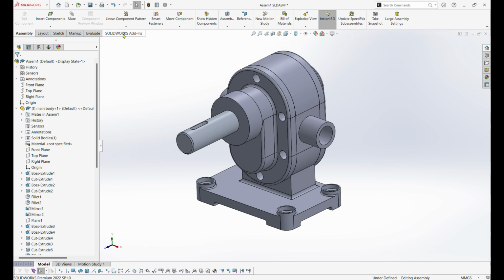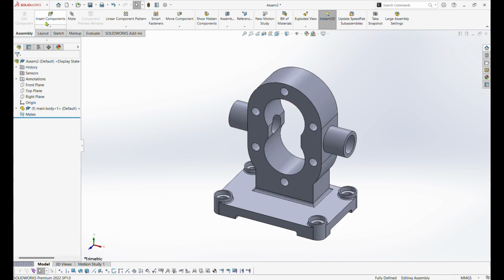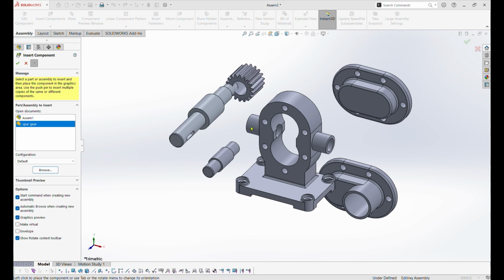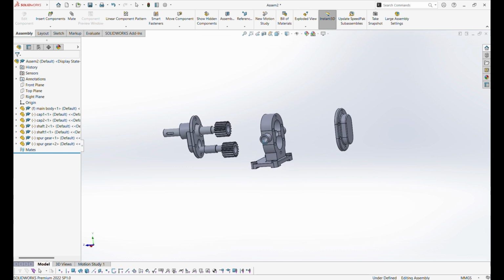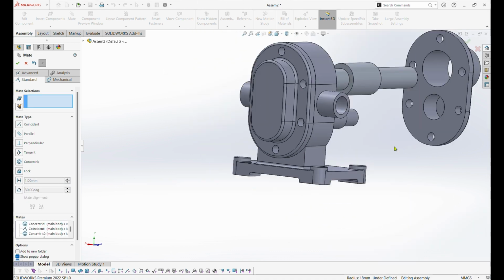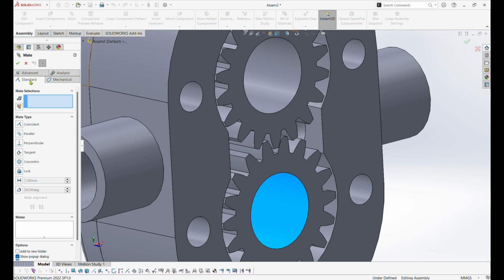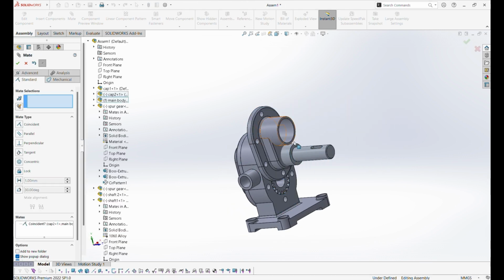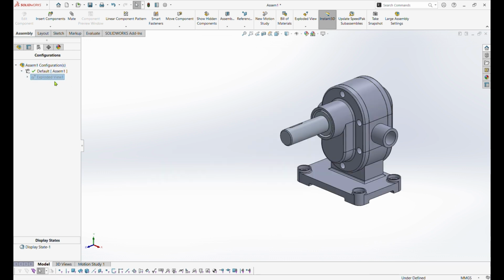SolidWorks assignment: Assembly and Exploded View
0:00 Inserting components
2:56 Positioning components
3:57 Mating
8:28 Exploded view